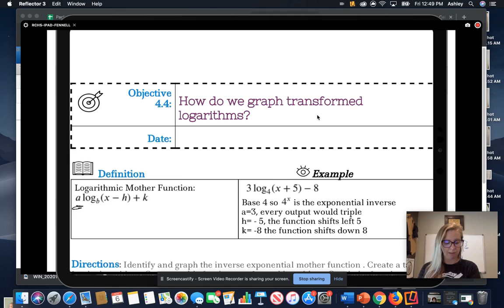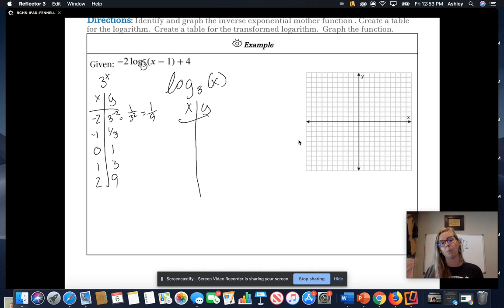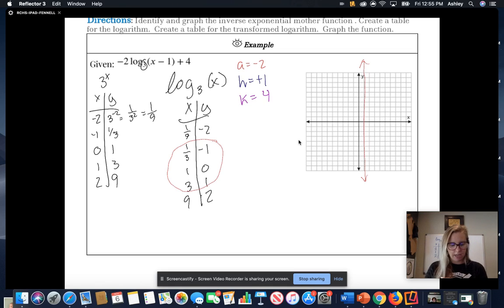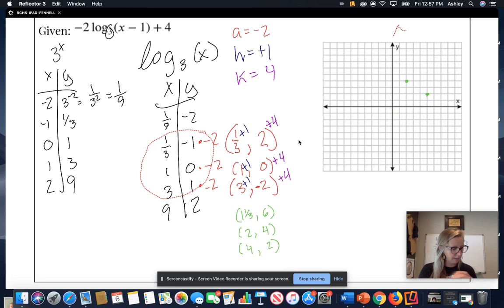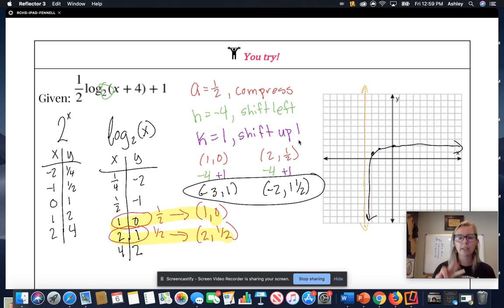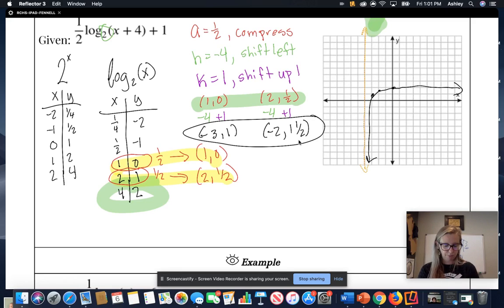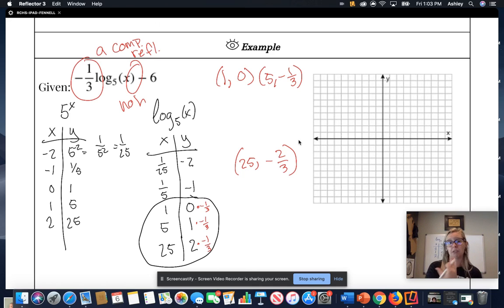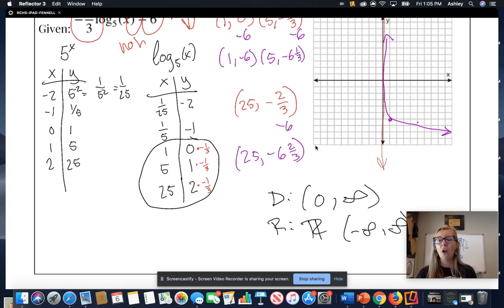M3H 4.4 Graphing transformed Logarithms